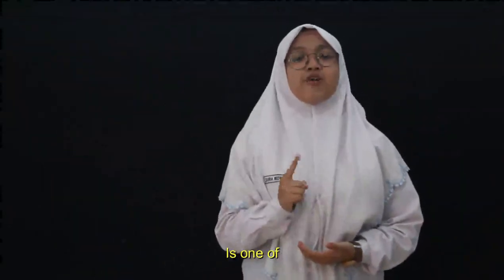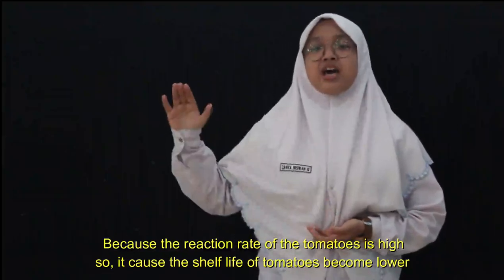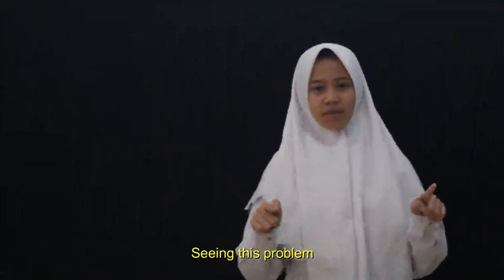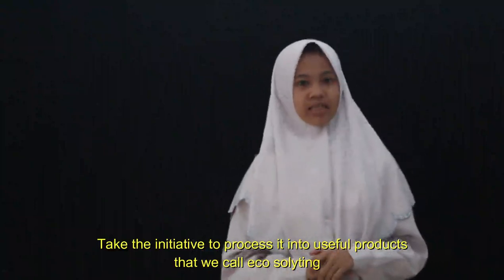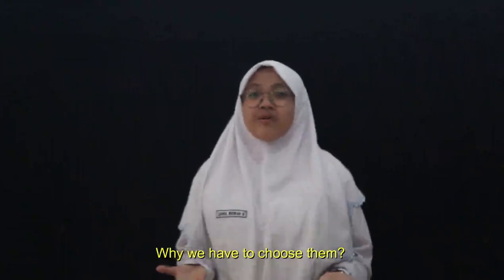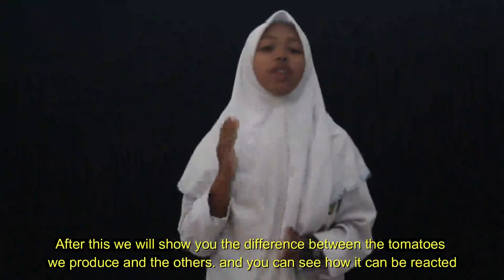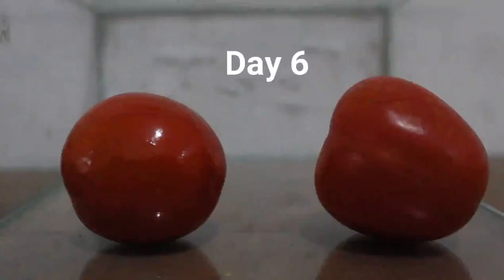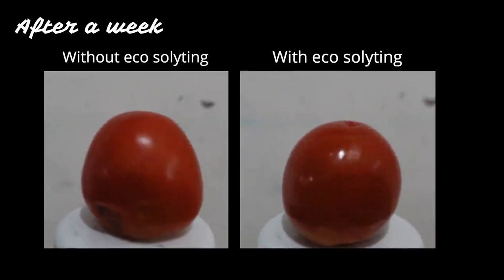F200901239 - "ECO-SOLYTING" : Natural Fruit Coating from Pandan Leaves and Banana Peels Extract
"ECO-SOLYTING" : Natural Fruit Coating from Pandan Leaves and Banana Peels Extract in Preserving Nutrition and Increasing the Shelf Life of Tomatoes as Post-Harvest Handling Efforts

Many tomato farmers are disadvantaged as a result of their decreased sales. This is because the rate of reaction in tomatoes is high, so that when the tomatoes are sold they are no longer fresh. Seeing this, we took the initiative to make a product that could reduce the rate of reaction in tomatoes so that the tomatoes could be kept fresh in the hands of consumers. Eco solyting is an edible coating product made from extracts of banana peels and pandan leaves. The first method of making is the preparation of the material to be used, then it is followed by extracting the material. The extract is processed by adding some additional ingredients. This result will be applied to the tomatoes. After application, we tested the vitamin C content in tomatoes. It was proven that the vitamin C content was higher than tomatoes without eco solyting coating. And the shelf life of tomatoes is more durable. So if tomato farmers in Indonesia use our product their income will increase because they don't have to worry about the low shelf life of tomatoes

Created by:
1. Zahrah Niswah Qonitah
2. Ilmi Dika Wahyu Rosanti
3. Siti Nur Habibah